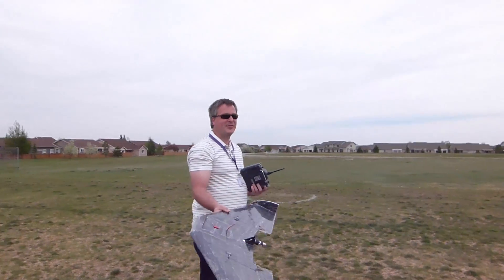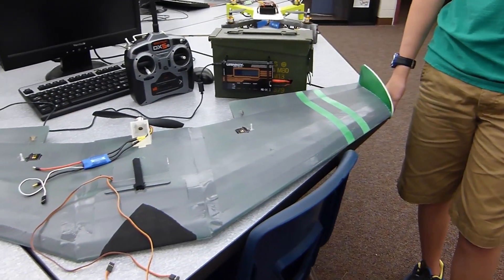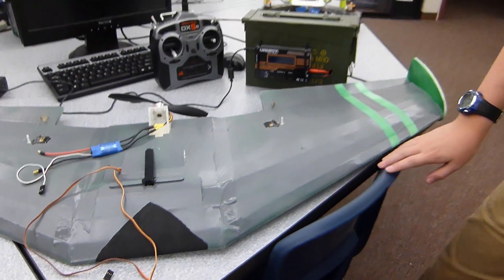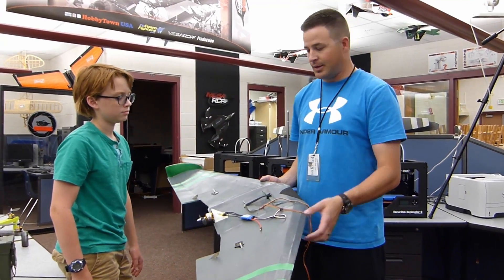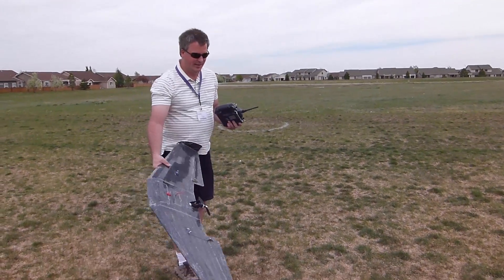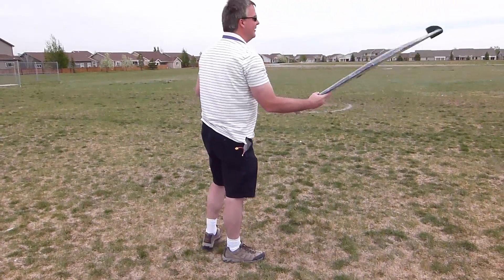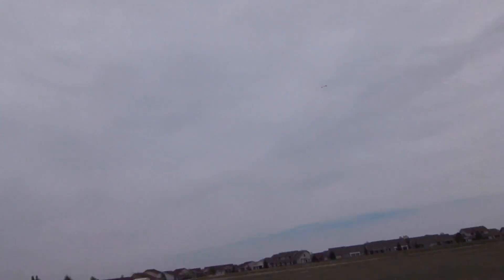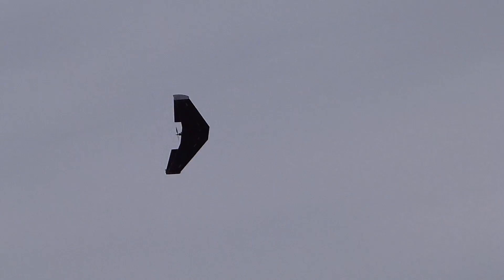MESArcFF - FT Versa Wing - PROJECT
Episode featuring rcFF student Jack and Mr. T showing off their FliteTest Versa Wings.

MESArcFF Team